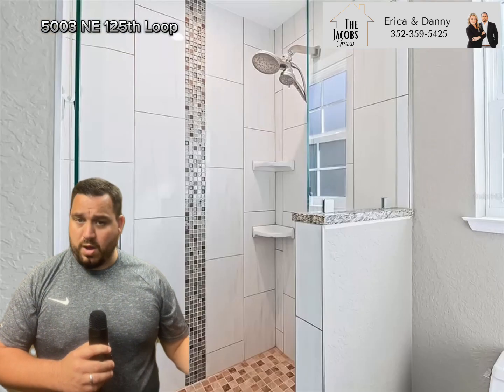Densan Park Home near The Villages, Florida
WELCOME HOME to this beautiful 3/2 Elfrieda model!! This home is newly built in 2022 and has all the upgrades!! As you approach the home you will be treated with double French doors and stone front accents! The home offers high ceilings, wood plank ceramic tile flooring and OPEN FLOOR PLAN! To your left is the guest suite with two guest bedrooms, a guest bathroom with updated features and walk in shower! SPLIT FLOOR PLAN! The spacious master suite is oversized with two walk-in closets. The Master suite bathroom offers double sinks and walk-in shower. Heading back out to the main living space is a large open living room and dining room with sliders leading to the back covered patio. Custom window treatments. The kitchen is open and spacious featuring granite, back splash, smart appliances, upgraded cabinetry, pantry and a window over the kitchen sink overlooking the backyard. The outdoors is private and welcoming! The backyard is perfect for families, pets or entertaining. The backyard is partially fenced! Densan park is a gated community right outside of The Villages. The neighborhood is close to shopping, dining and The Villages Charter Schools. Come see this home today, it is waiting for YOU!